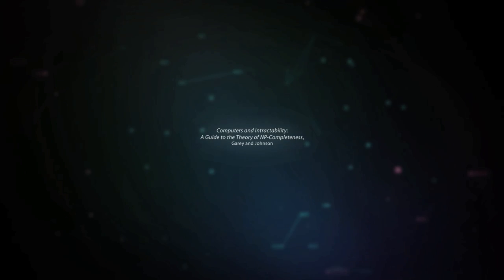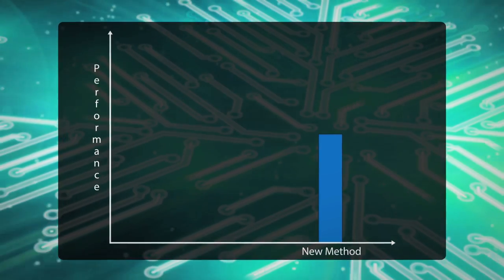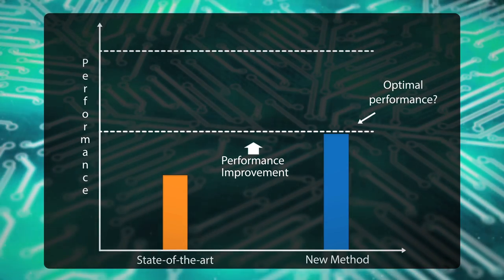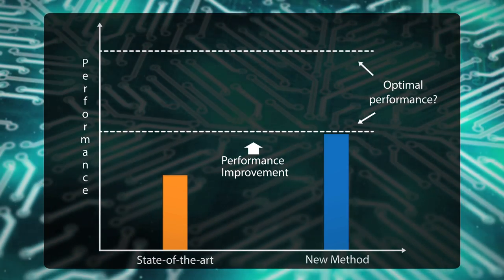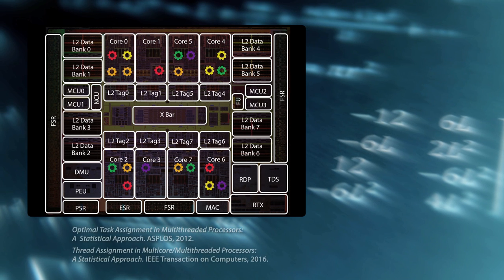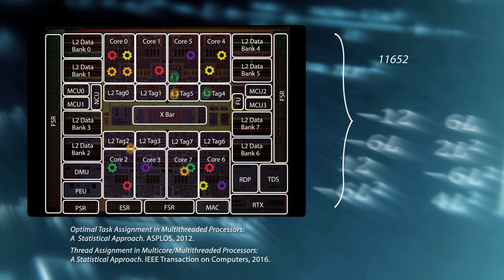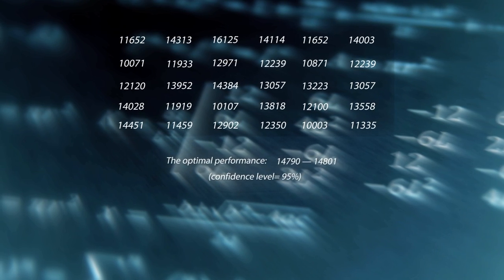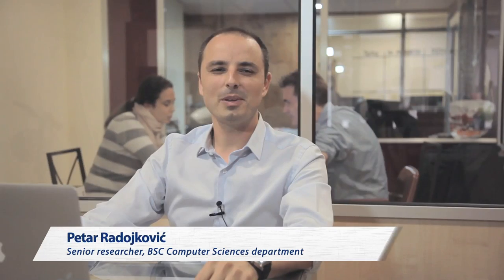BSC is pioneering use of Extreme Value Theory in Computer Sciences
BSC scientific paper titled Thread Assignment in Multicore/Multithreaded Processors: A Statistical Approach, was selected to be the featured article of the January 2016 issue of IEEE Transaction on Computers (TC). From January, the article will appear in Computing Now , and will be promoted by TC editorial through videos in English and Chinese.
In the study, experts from BSC Computer Sciences department use a statistical approach to the problem of thread assignment, which is a part of process scheduling on modern processors. The authors use random sampling and Extreme Value Theory, branch of statistics that estimates extreme population values, to predict the performance of the optimal thread assignment. They also show that, if no suitable heuristic based algorithm is available, a sample of several thousand random thread assignments is enough to obtain, with high confidence, an assignment with performance close to optimal.